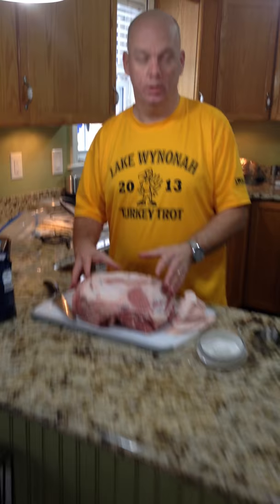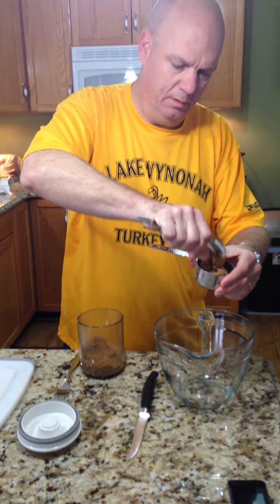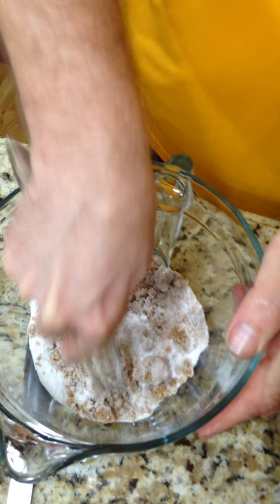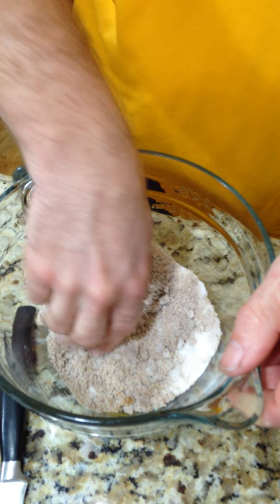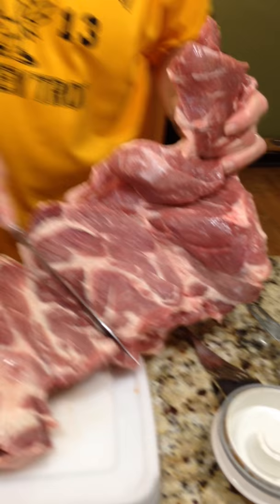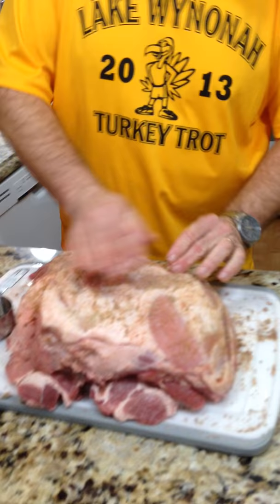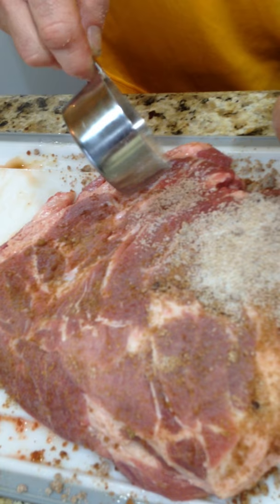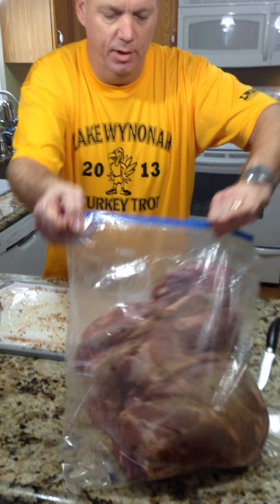Hillbilly Bacon - Part I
This is a video of the prep of a pork shoulder to make Hillbilly Bacon.  Part Il will follow showing the smoking process.
Hillbilly Bacon is bacon that is made from the pork shoulder as opposed to the pork belly. It is leaner and reminds me of a cross between fried ham and fried bacon when prepared.